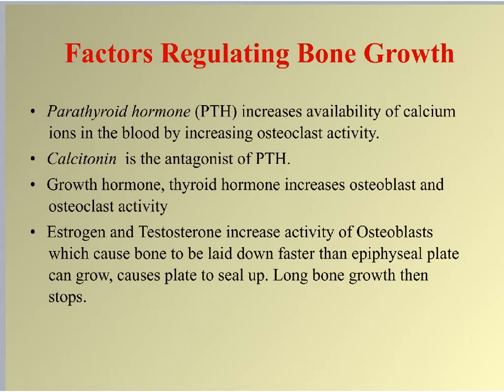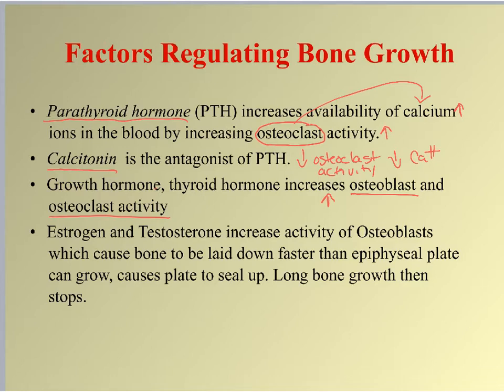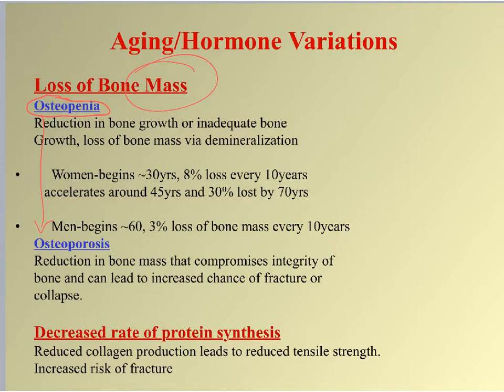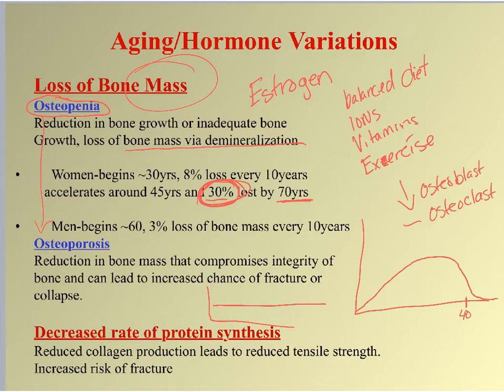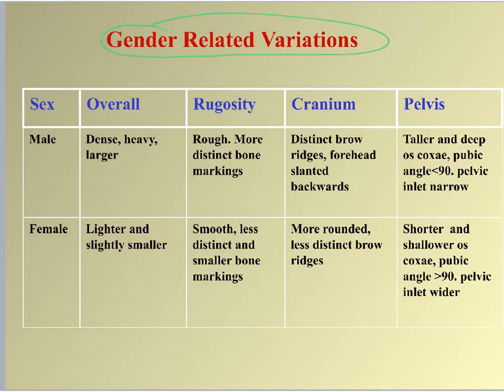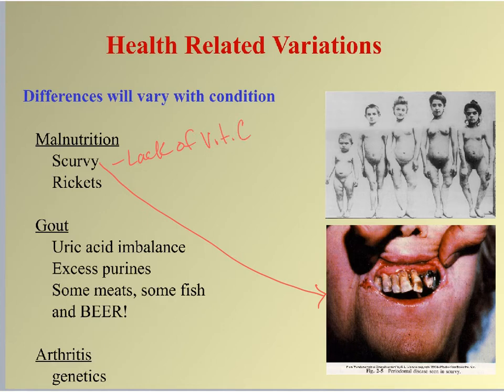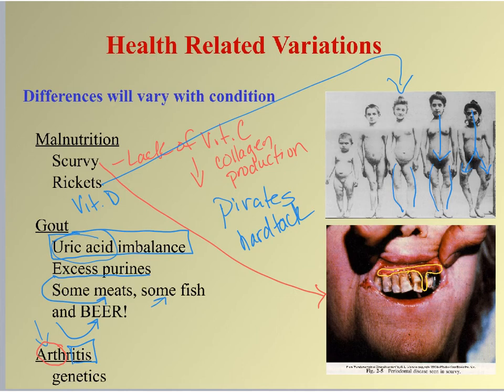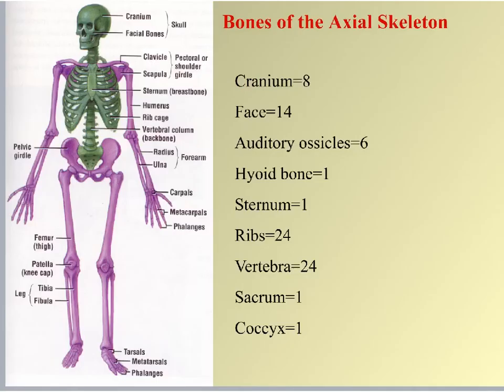Skeletal system part 3